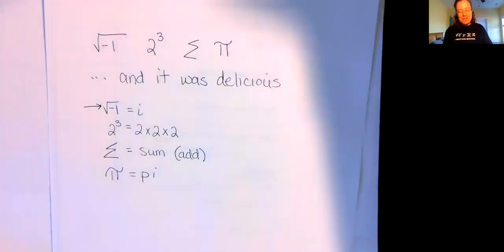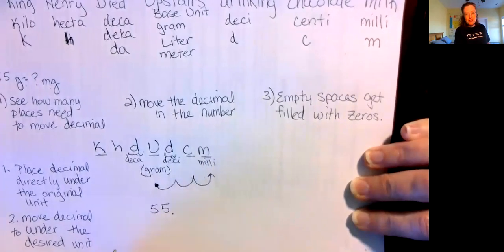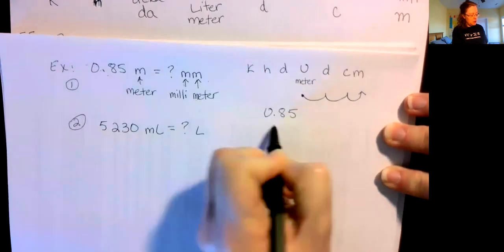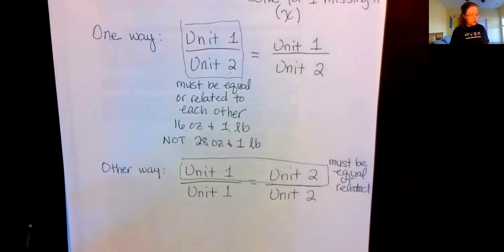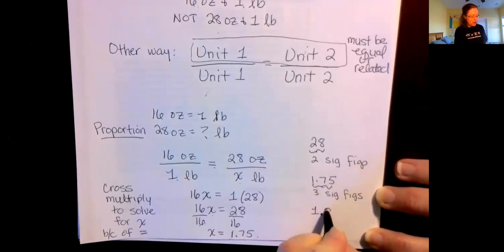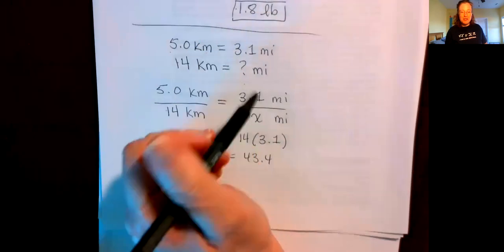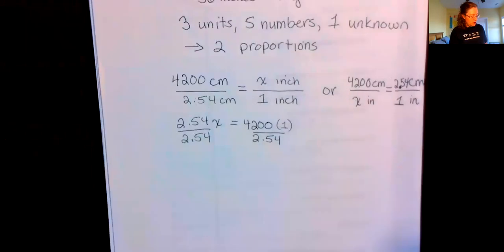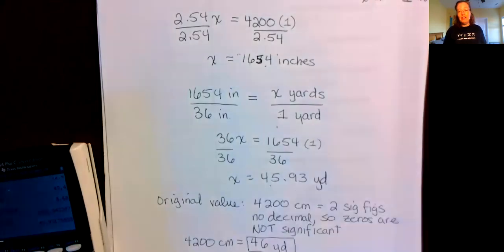Unit Conversions with King Henry and Proportions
Help with metric and American/English unit conversions